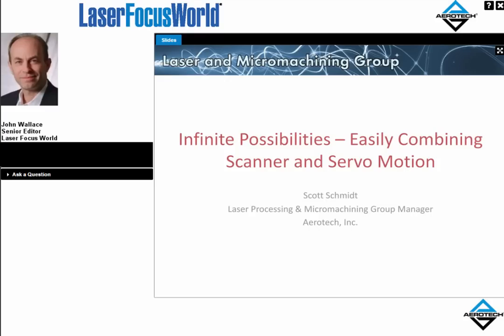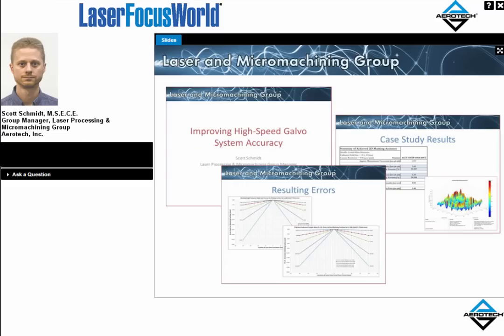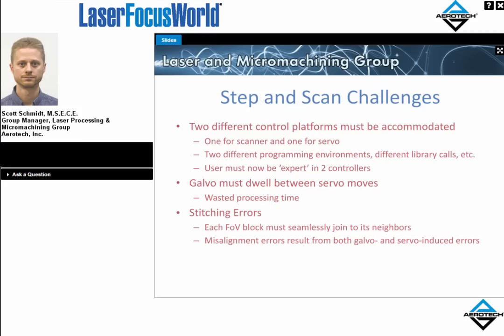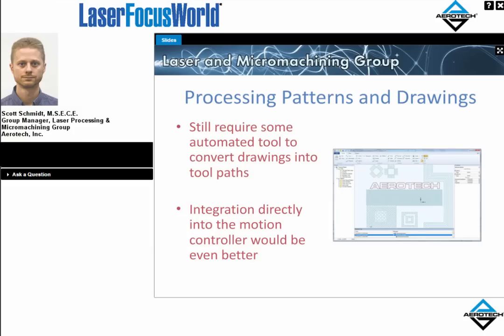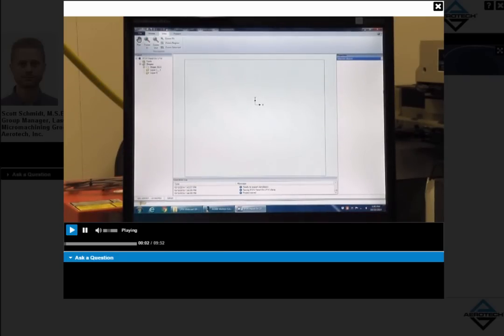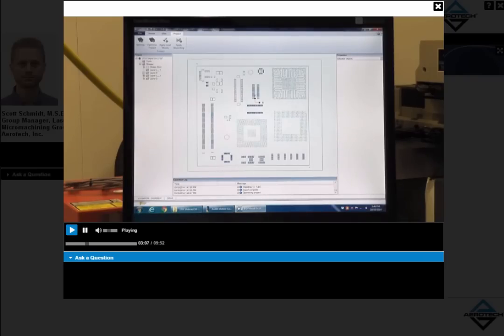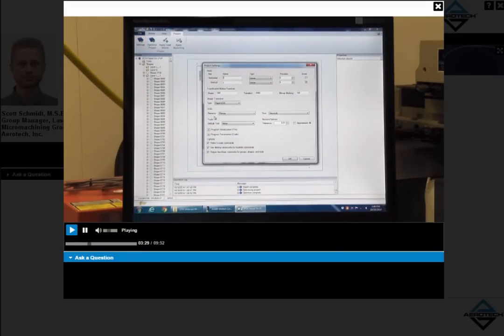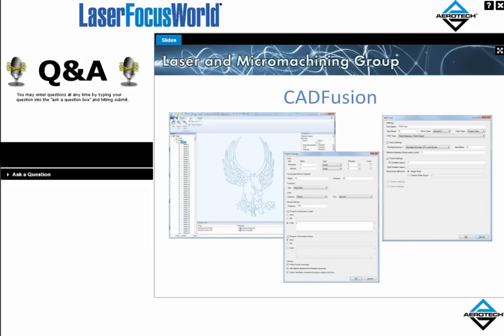Infinite Possibilities – Easily Combining Scanner and Servo Motion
High precision motion control applications such as laser micromachining, 2-photon polymerization, glass panel and film patterning, and additive manufacturing now seek to take advantage of the improved precision offered with many high-speed galvanometers. In the past, either very small fields of view had to be used to allow advanced optical configurations with these scanners, or exotic and error-inducing routines such as step-and-scan strategies would be needed to allow processing of larger work pieces. Now an advanced drawing post-processor, along with motion controller enhancements, allows simple interleaving of servo and scanner motion over large fields of view and virtually any pattern type, without the need for time-consuming optimization.

To learn more about the Nmark AGV-HP Galvo, visit us on the web